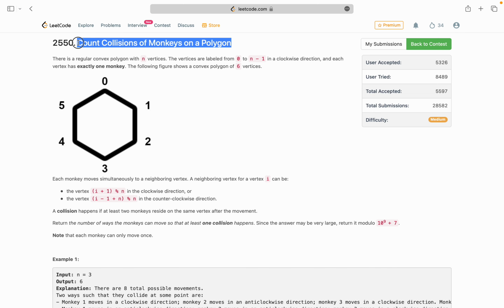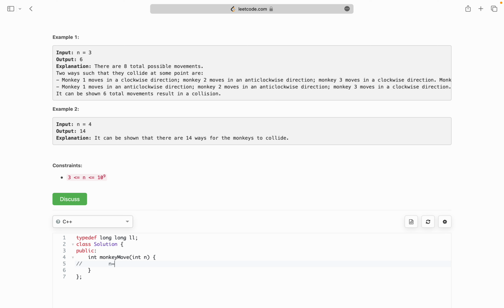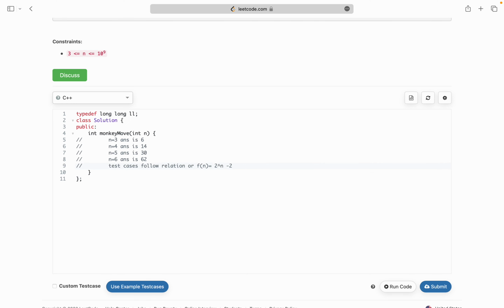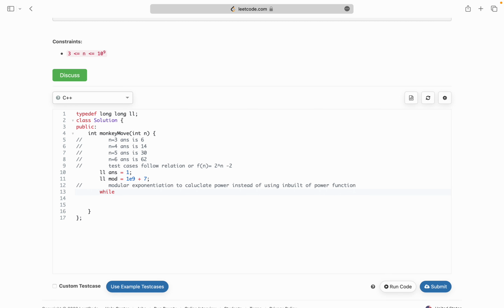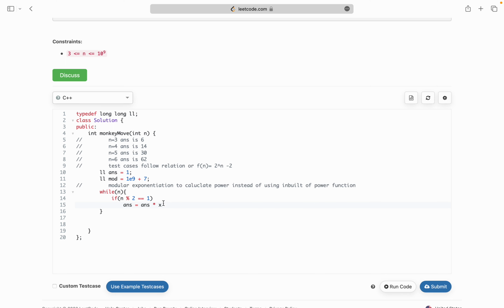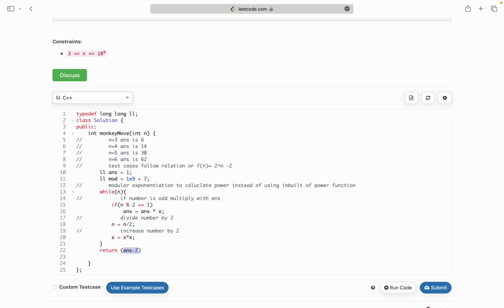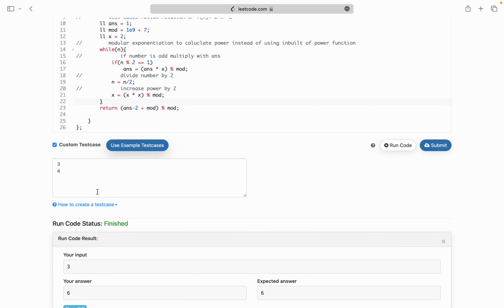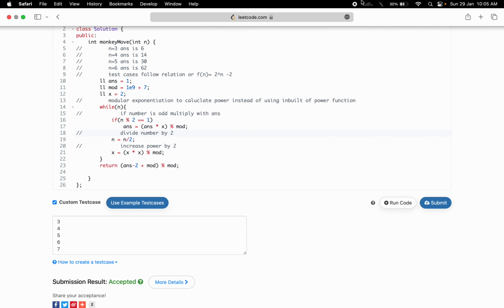Count Collisions of Monkeys on a Polygon || Weekly Contest 330 LeetCode Solution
Still have problems?? Relax!!!
Learn to code brings you  its SERVER ON DISCORD.